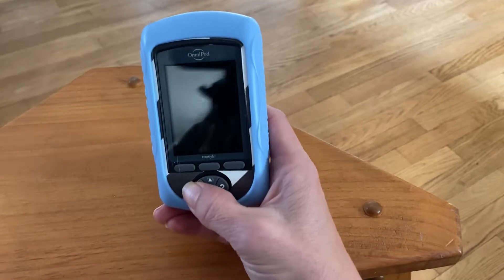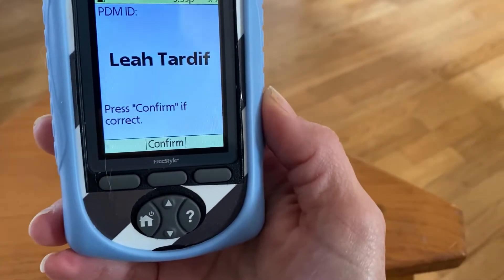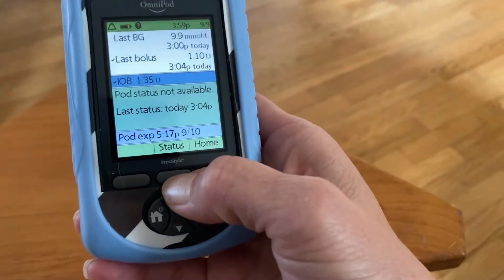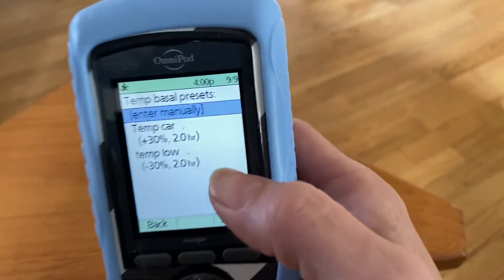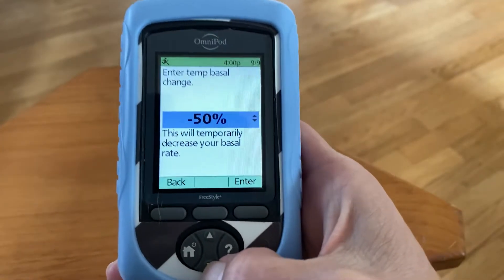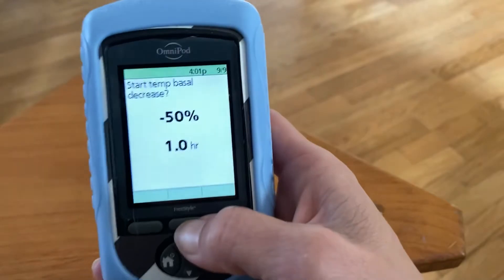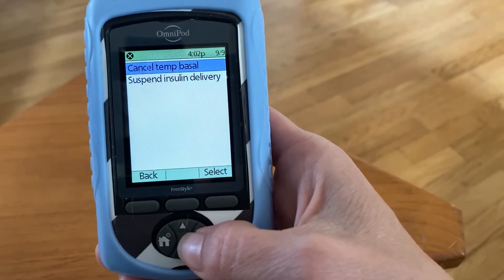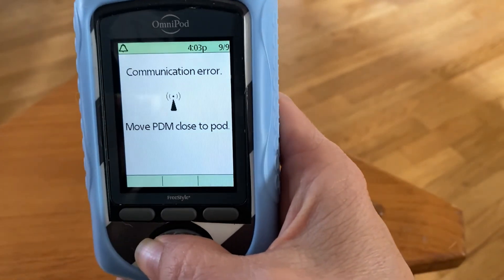Setting a temp basal increase or decrease on the omnipod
Temp basal increase temp basal decrease Omnipod for type 1 insulin pump